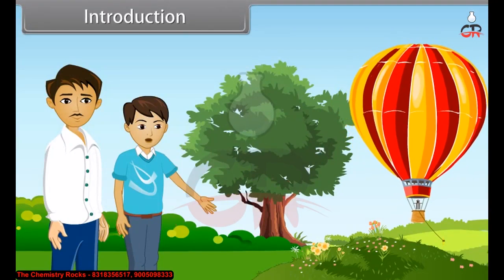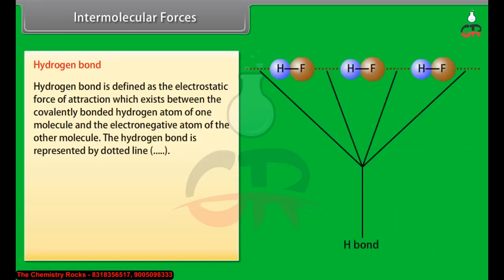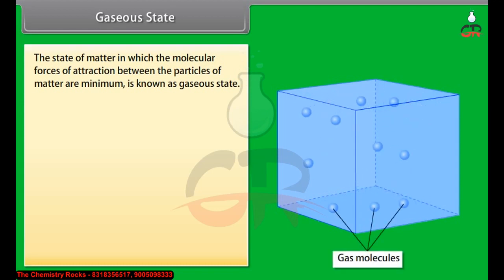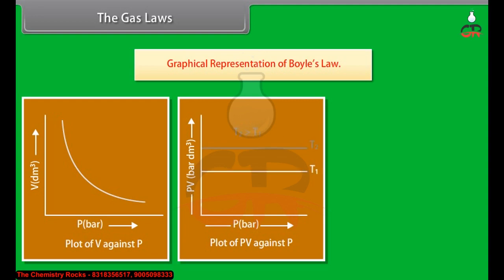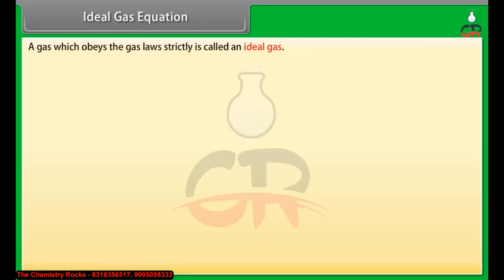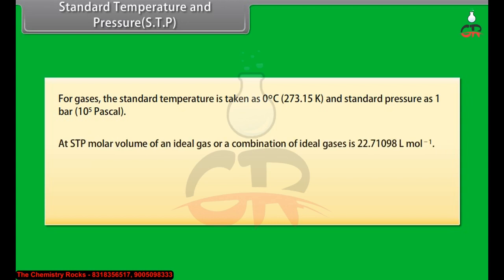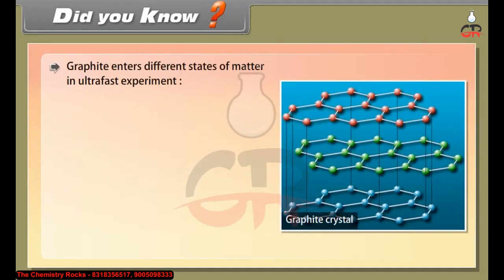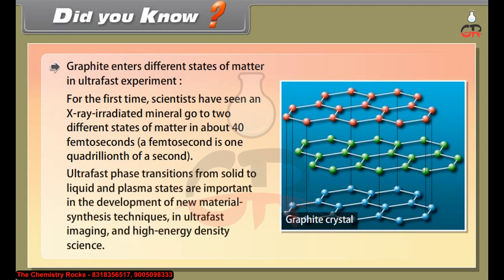States of matter class11 chapter5 in English One Shot Animation Video Lecture NCERT NEET JEE